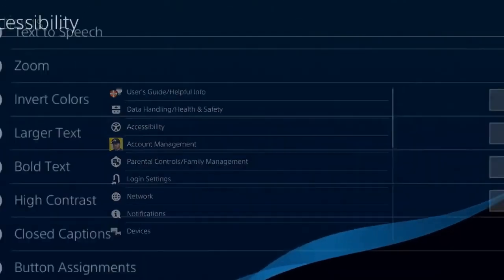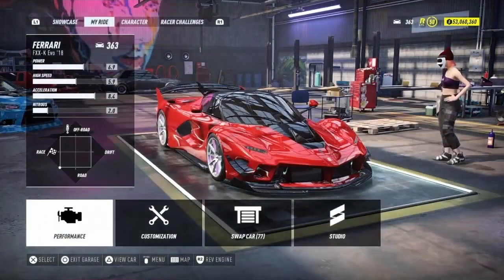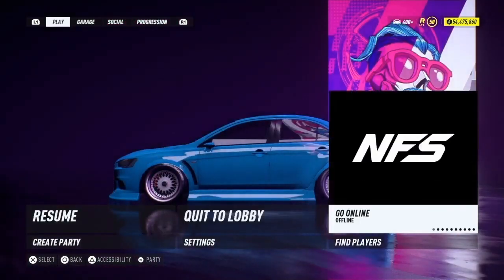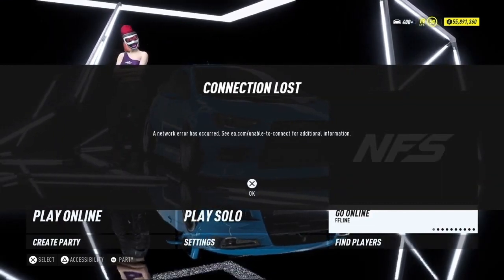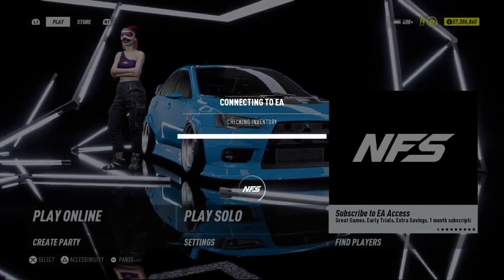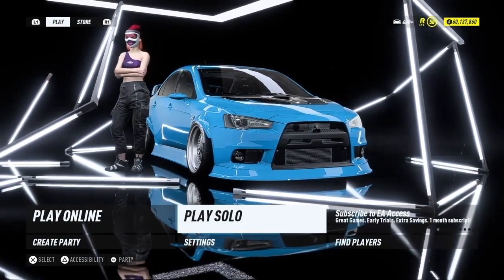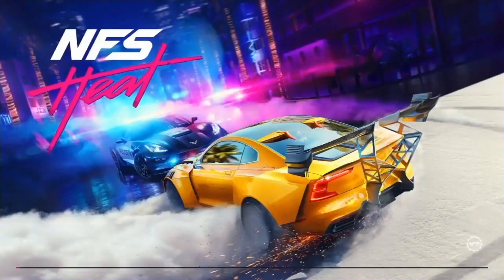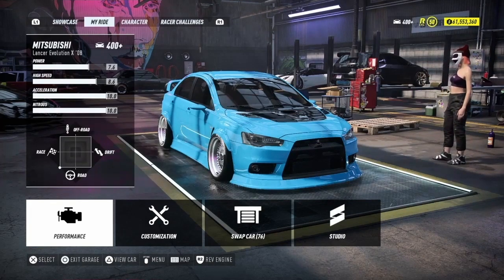*NEW* Unlimited MONEY GLITCH NFS HEAT |Make Millions in minutes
THE BEST NEED FOR SPEED HEAT MONEY GLITCH AFTER PATCH! SUPER EASY NFS HEAT MONEY GLITCH! How To Get ANY Car For FREE In Need For Speed Heat! BEST Need For Speed Heat MONEY GLITCH EVER THIS IS THE BEST GLITCH THAT IS EVER GOING TO COME TO NEED FOR SPEED heat THIS IS THE BEST NEED FOR SPEED HEAT MONEY GLITCH EVER! ITS SUPER EASY AND VERY FAST NFS HEAT MONEY GLITCH SUPER EASY NEED FOR SPEED HEAT GLITCH! SOLO Need For Speed Heat MONEY GLITCH! UNLIMITED MONEY GLITCH